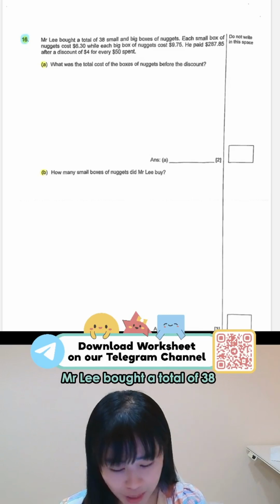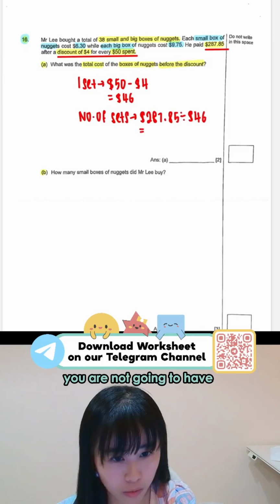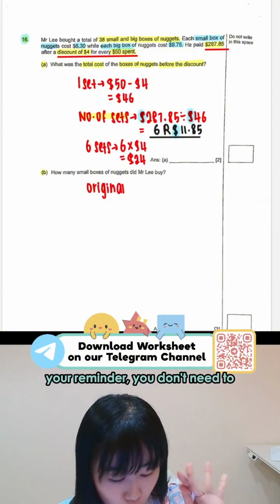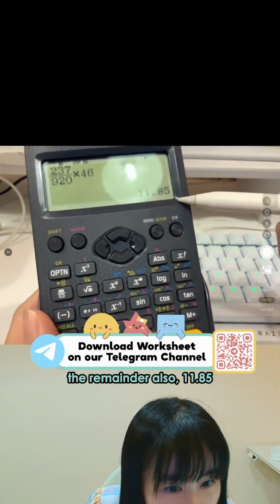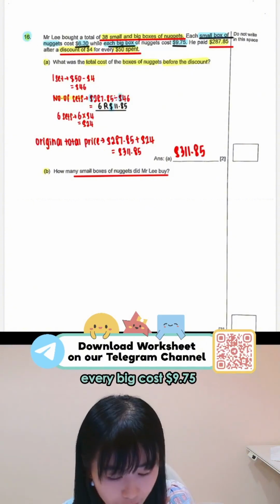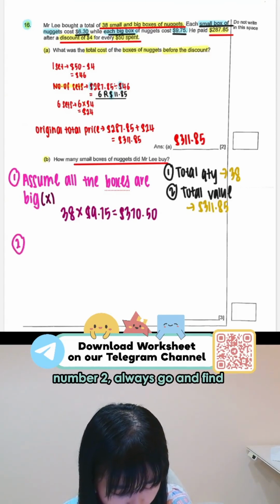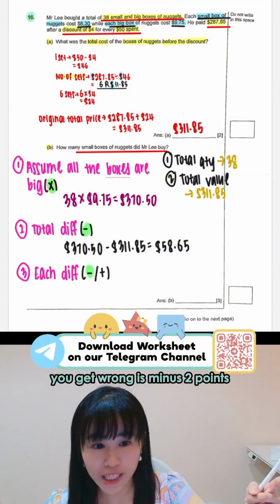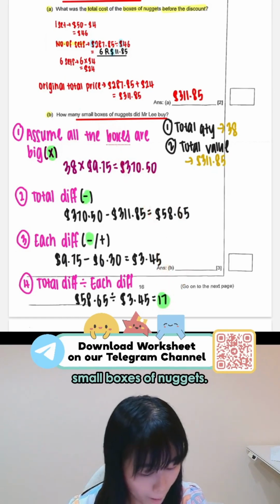2024 P6 Catholic High Prelim Paper | Paper 2 Q16 | 7 Sept 2025